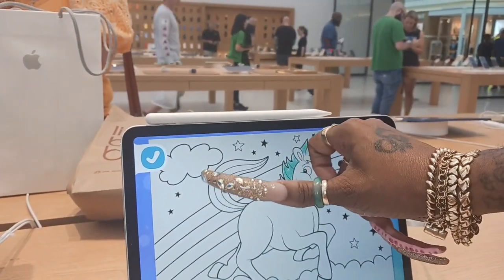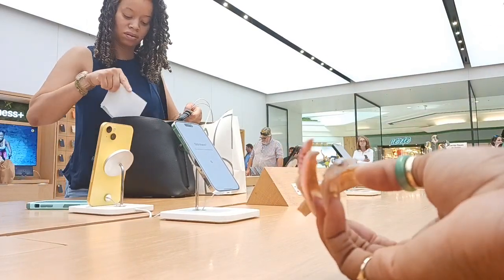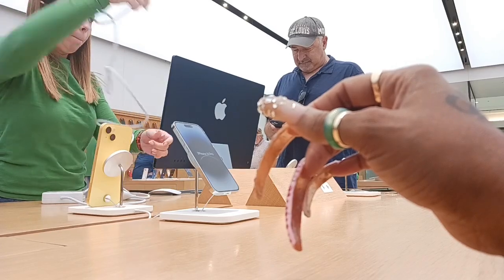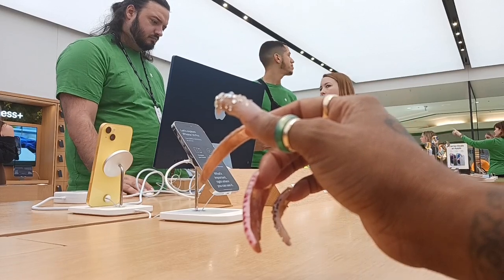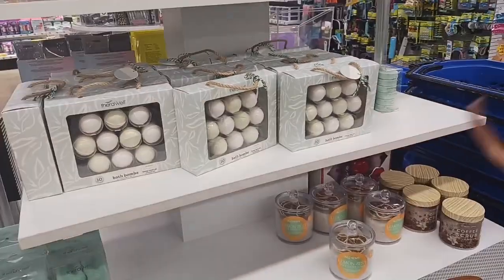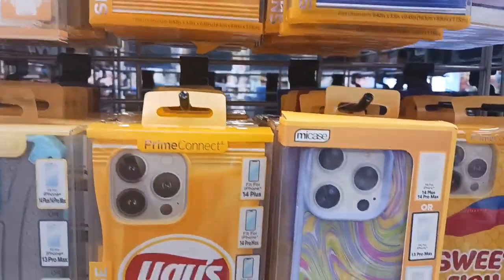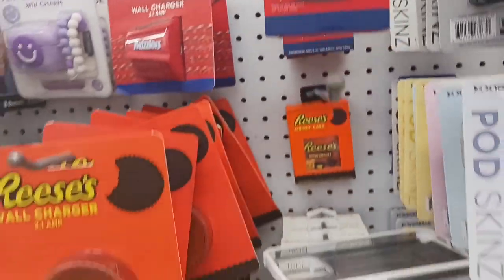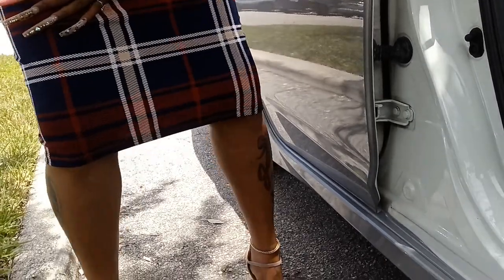GO CASH BACK. COM - A WEEK IN MY LIFE- IPHONE ISSUES- APPLE STORE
SIGN UP LINK AND CODES